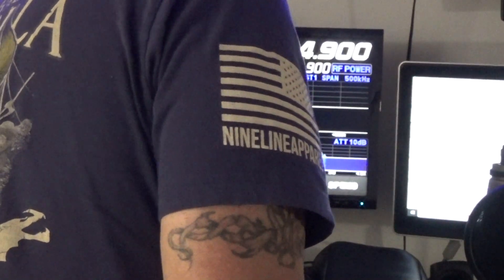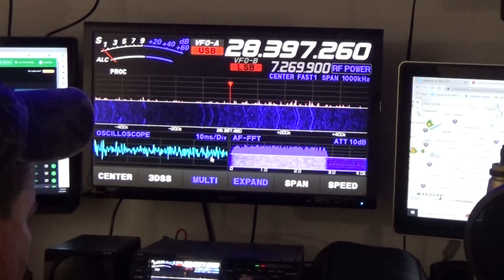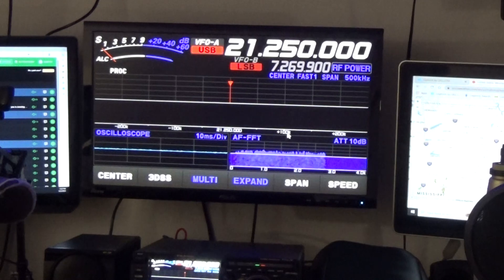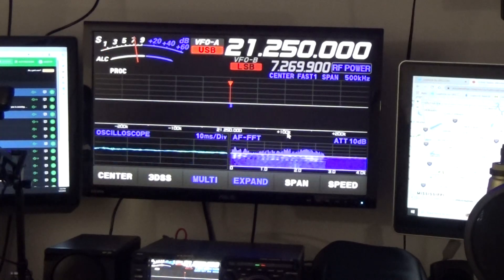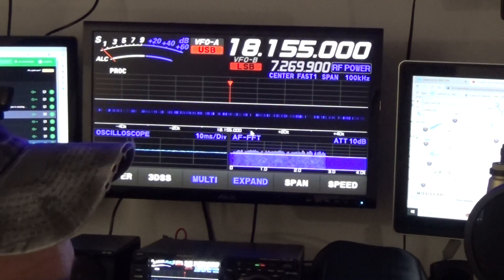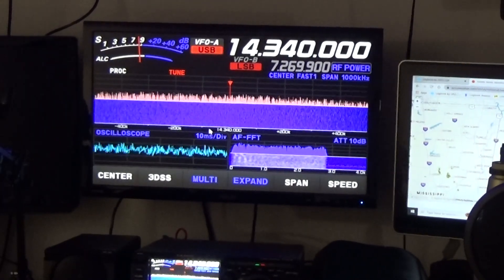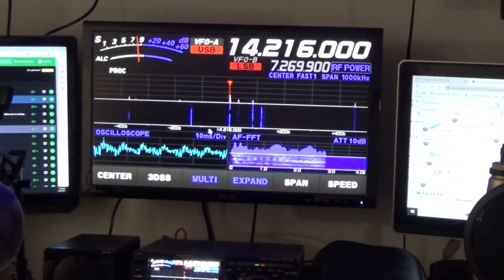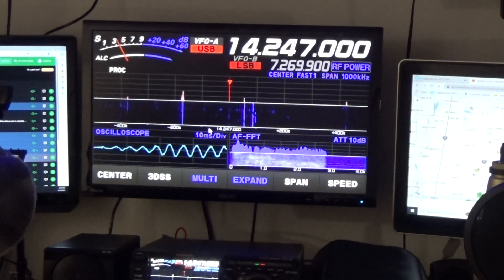Antenna Comparison...133 ft end fed compared to Hustler 4BTV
Comparing the 133 ft end-fed antenna with my Hustler 4BTV. Very noticeable difference in noise when switched between the two.